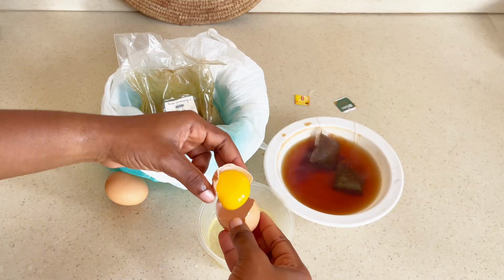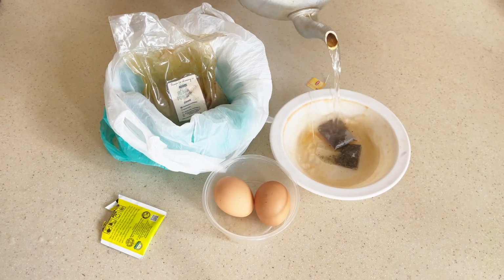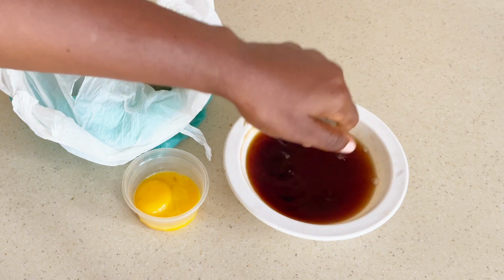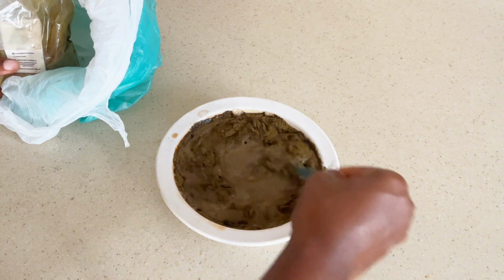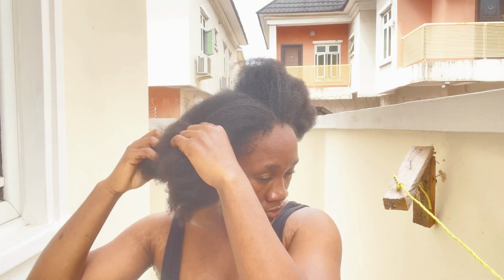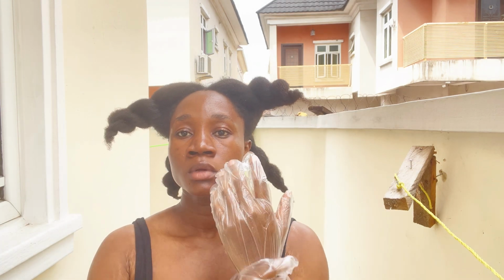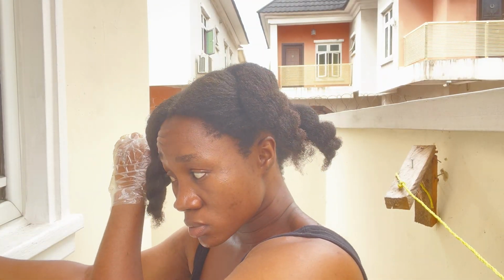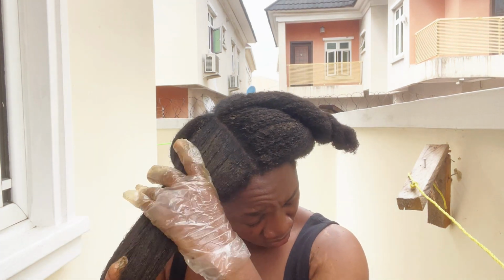DO NOT IGNORE This Ancient Indian Hair Growth Secret For Maximum Hair Growth & Length Retention.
Hi fam,

Welcome back!

Ingredients in the Indian Ayurvedic Hair Mask
- Henna
- 1 bag black tea
-1 bag green tea
- 2 egg yolks

TO PREPARE;
- mix all ingredients as seen in the tutorial here and allow to rest for 48hrs
- apply to hair and leave in hair for 2hrs
- rinse out. no need for shampooing. you should shampoo hair before applying mask

PSA;

Your hair growth journey does not need to be frustrating and stress you out anymore.
I am here to help make it easier for you.

Join my 30 Day Hair Growth Challenge by tapping the